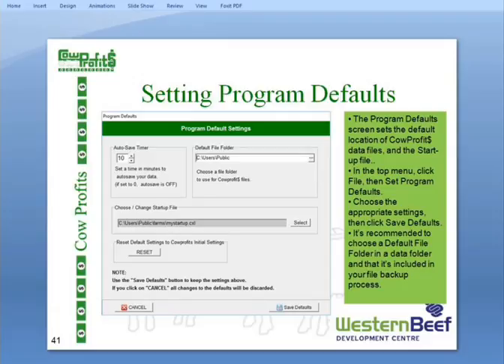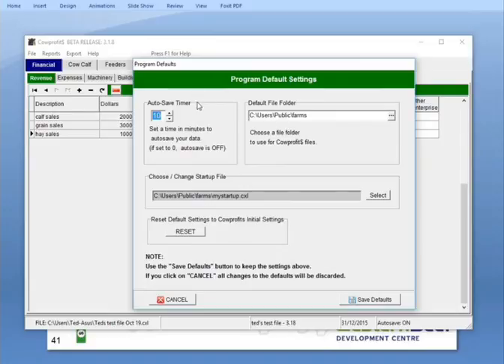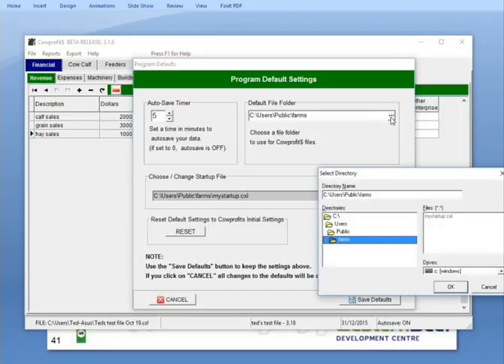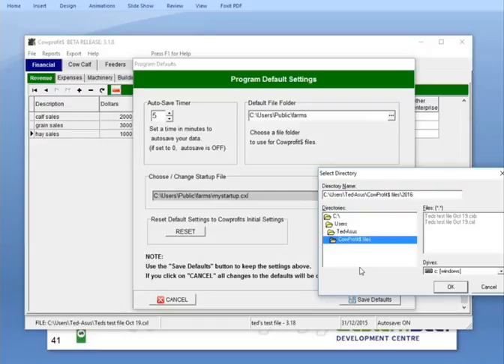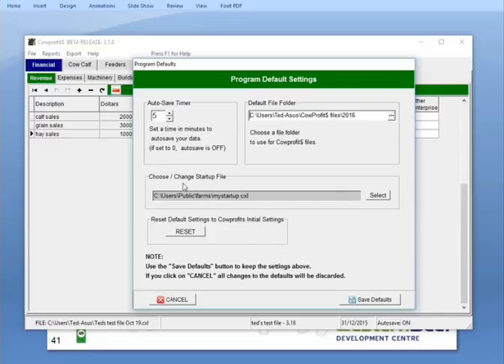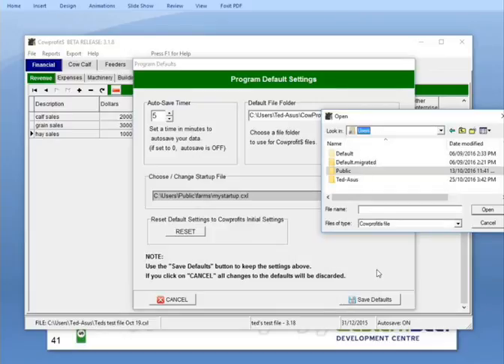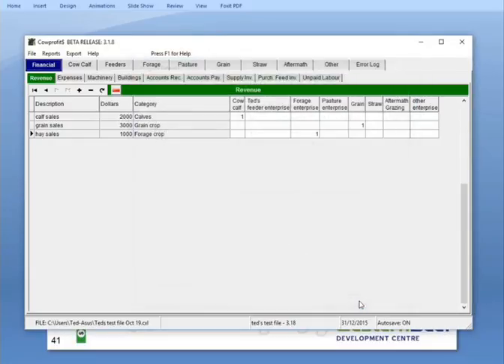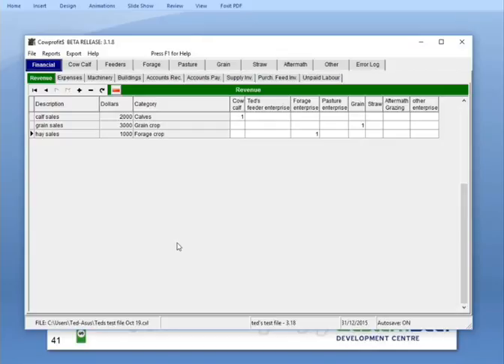CowProfit$ - Video 7a - Setting Program Defaults